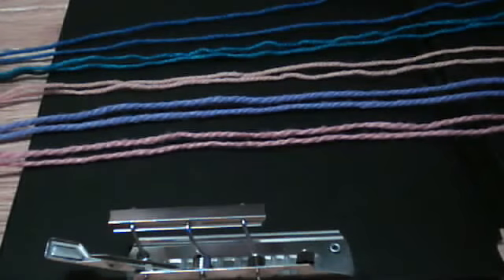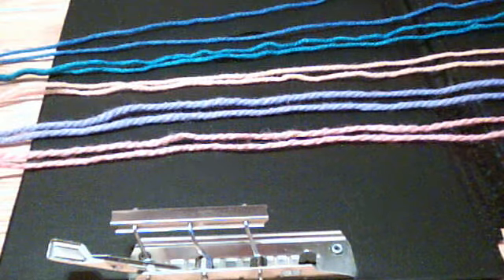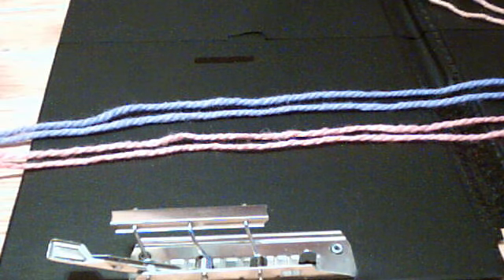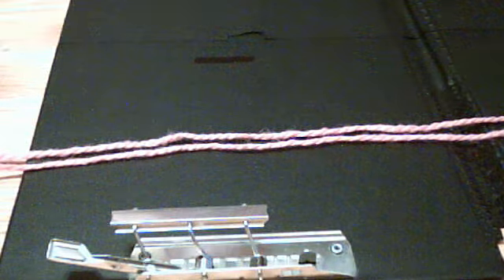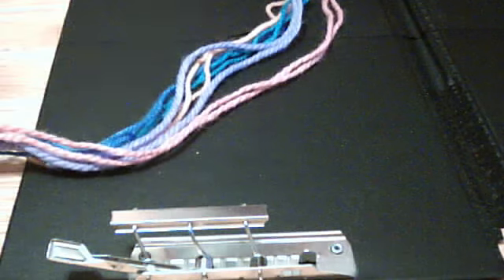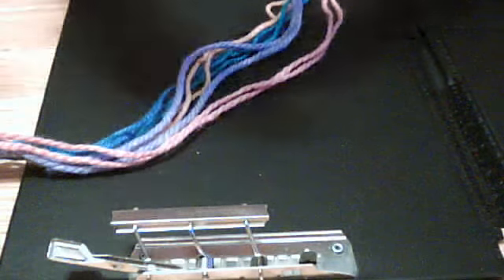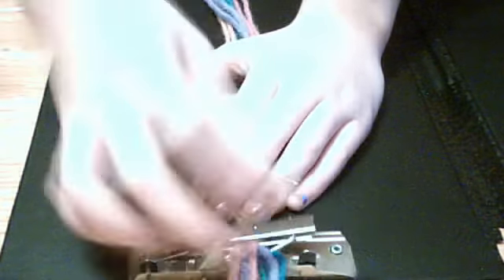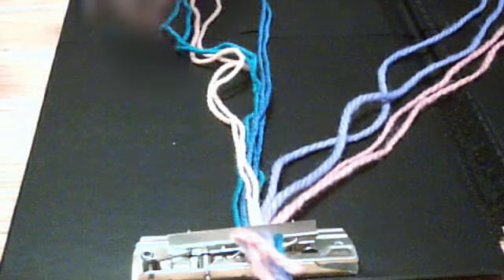notting fish hooks friendship brealcet ^_^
moneylikeschocolate's webcam video December 19, 2010, 11:02 AM